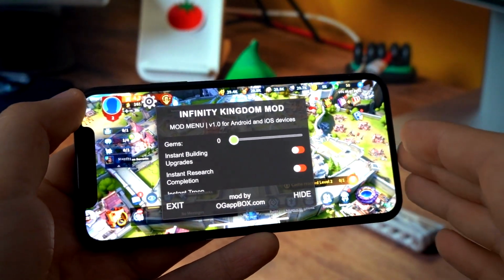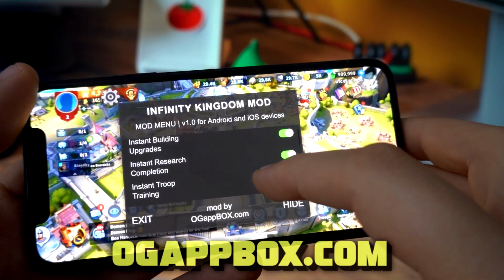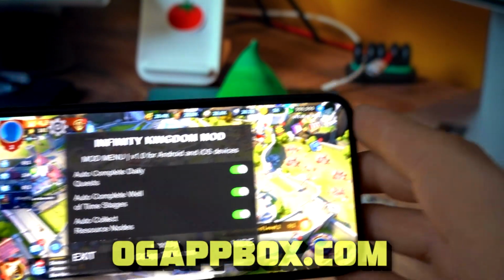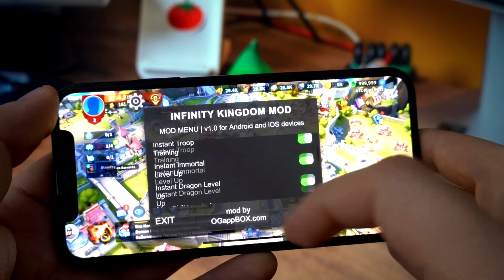Infinity Kingdom Hack Mod Working on iOS and Android How to Get Free Gems Easily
Stuck on tough levels in Infinity Kingdom and running low on Gems? 😩 Don’t worry — I found a working trick that gives you free Gems, and I had to share it with the IK community! 💎 This quick tutorial walks you through how it works step by step — perfect if you're a fan of the game and want to level up without the grind. Super easy, super fun, and just for educational fun! 🎮